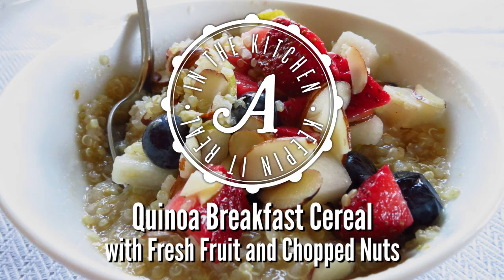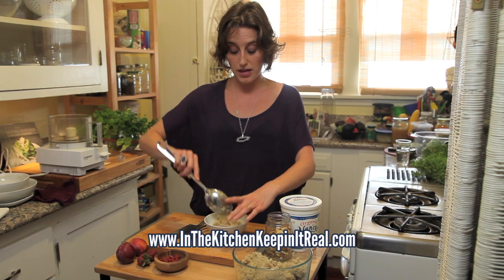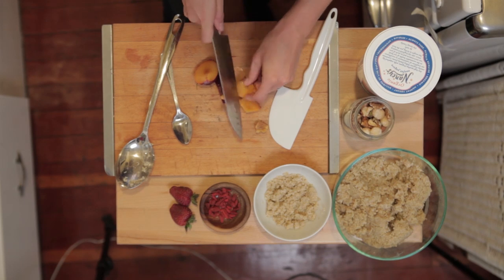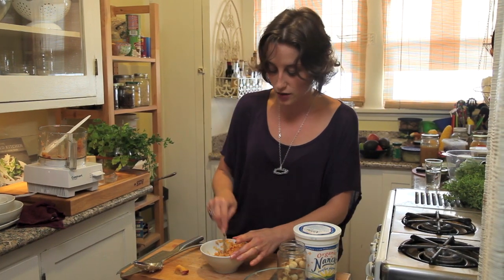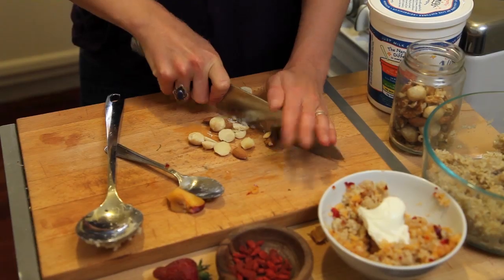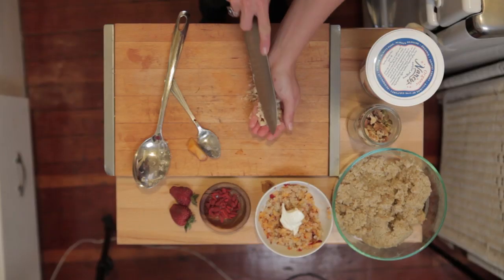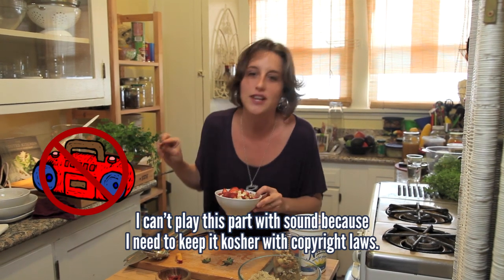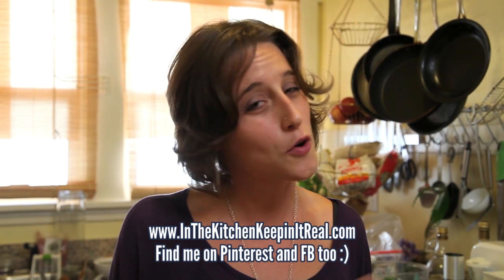Quinoa Breakfast Cereal with Fresh Fruit & Chopped Nuts Recipe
Steamed quinoa in fresh (seasonal and local) fruit puree, with chopped nuts and fruit as garnish--yummy swoon. Keep the quinoa in the fridge to make this convenient and healthy breakfast all week; omit the yoghurt to make it vegan.

Nourishment for body, mind, and soul.

Ariyele Ressler is not a trained dietician, nutritionist, or medical professional. All filming and production of the show was done when Ariyele's health allowed cause she lives with an invisible disability. While  her rockstar status is undeniable, this output required the relevant amount of rest and recovery afterwards. Thanks for supporting this channel, you rockstar you!